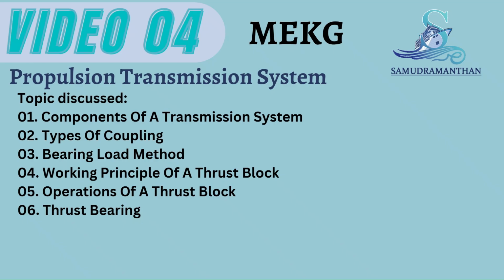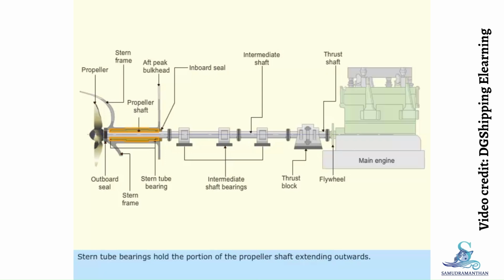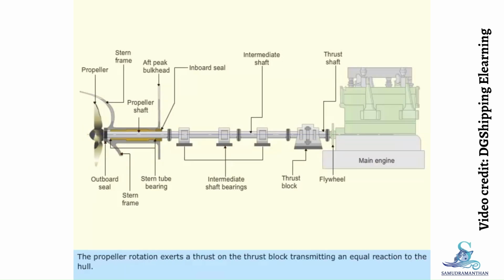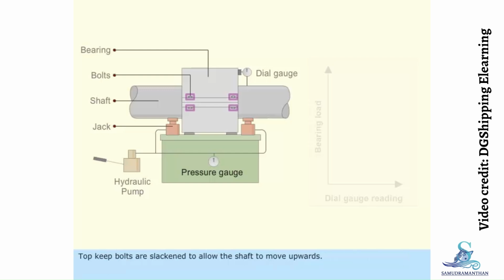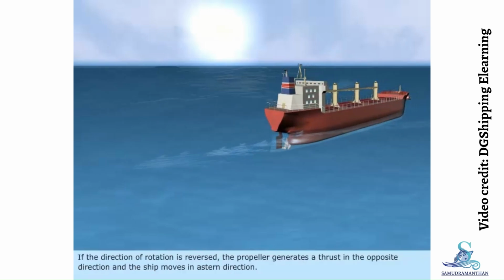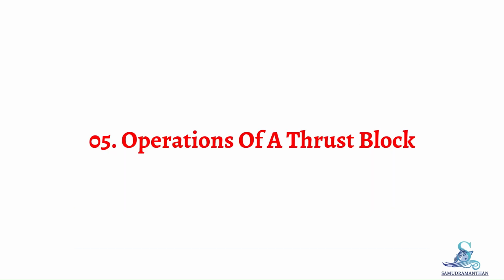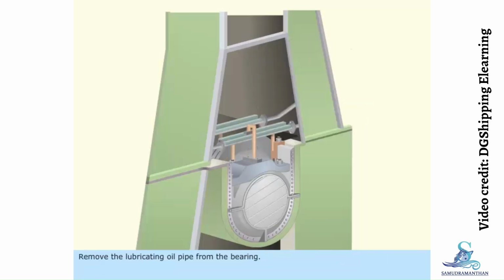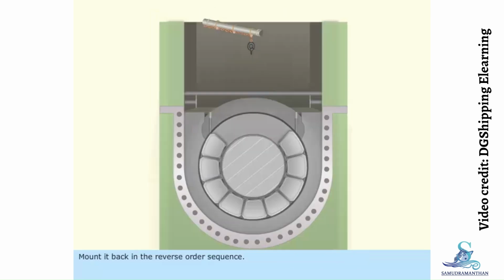Marine Propulsion Transmission System | Components, Couplings & Thrust Bearings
Description:
Explore the Propulsion Transmission System in marine engineering with this detailed video. Learn about the key components, types of couplings, bearing load methods, and the working principles of thrust blocks and thrust bearings. This video is essential for marine engineers, ship operators, and mechanical enthusiasts who want to understand the mechanics behind efficient ship propulsion.

🔹 Topics Covered:
✅ Components of a Marine Transmission System
✅ Different Types of Couplings Used in Ships
✅ Bearing Load Method & Its Importance
✅ Working Principle & Operations of a Thrust Block
✅ Role of Thrust Bearings in Marine Propulsion